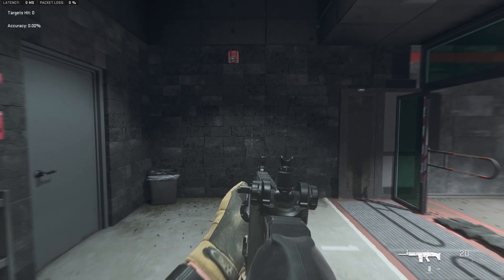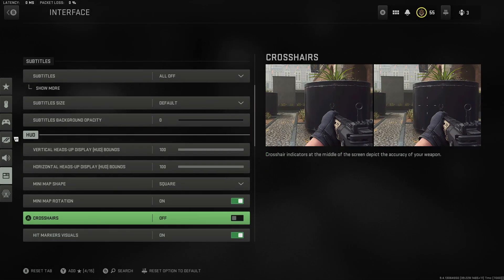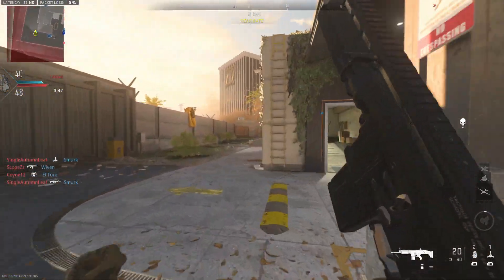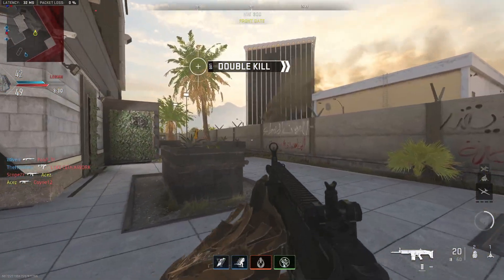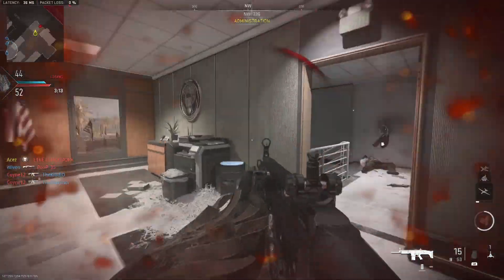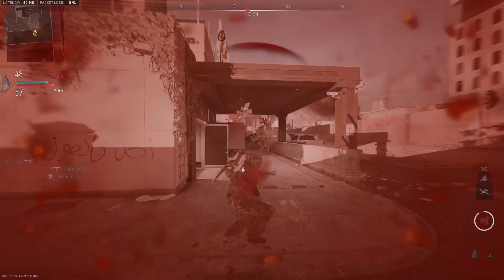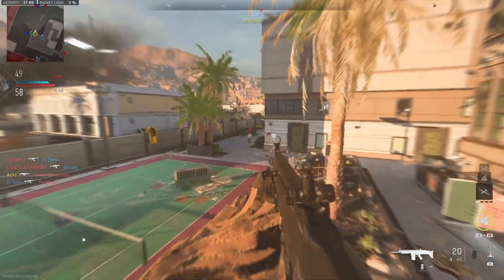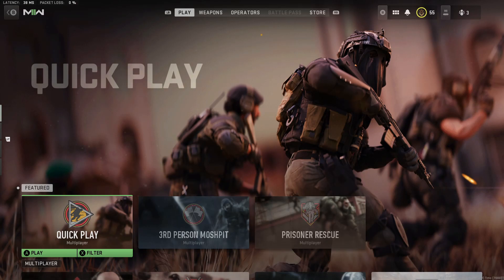Modern Warfare 2 - Why You Should TURN OFF Your Crosshair! NEW Center Dot AIMING!